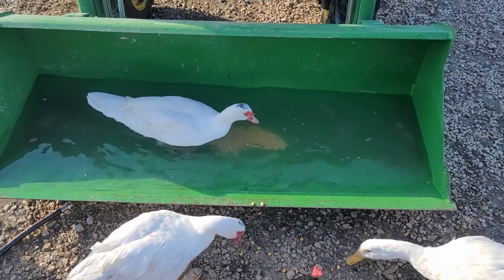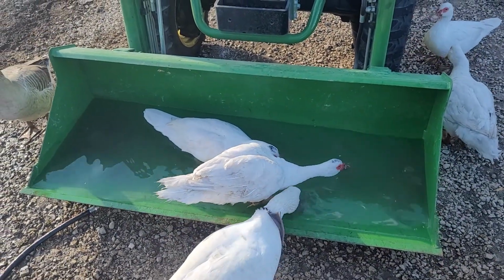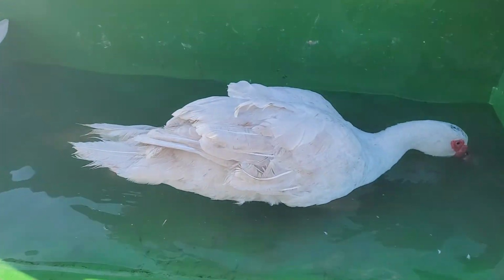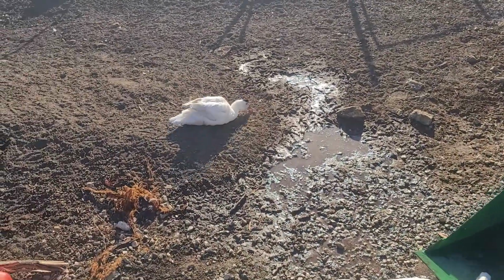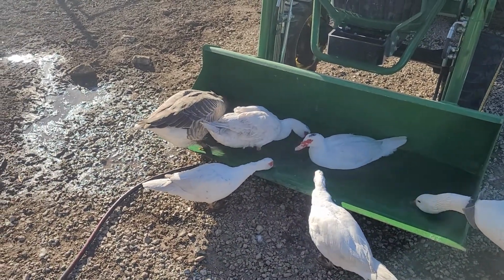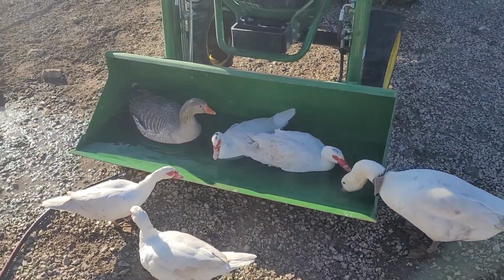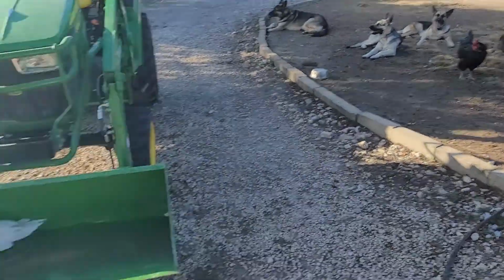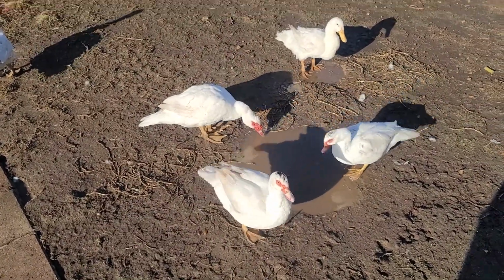Tractor bird bath!